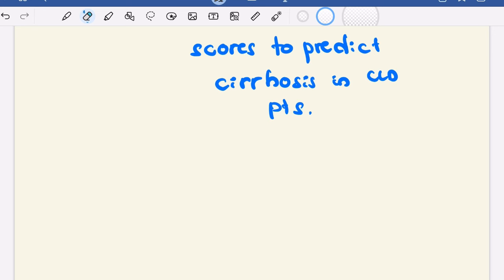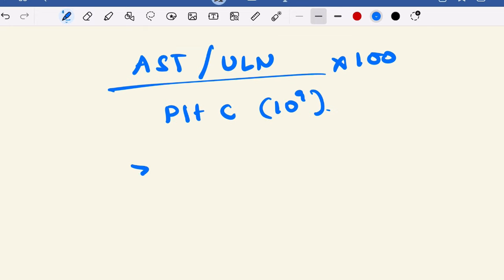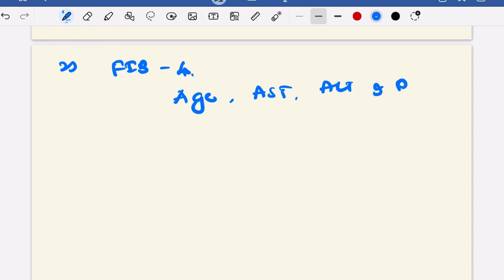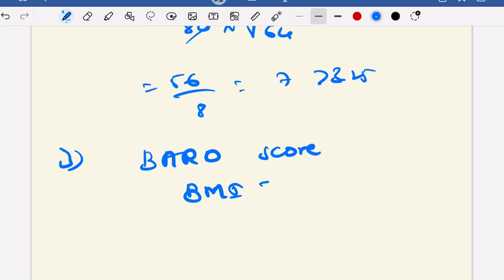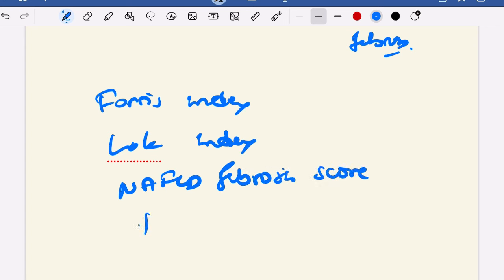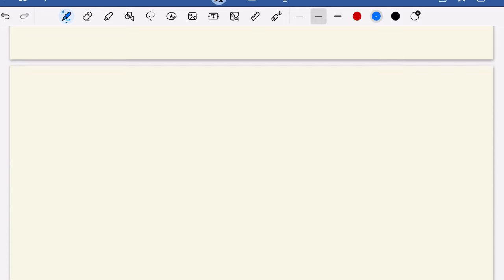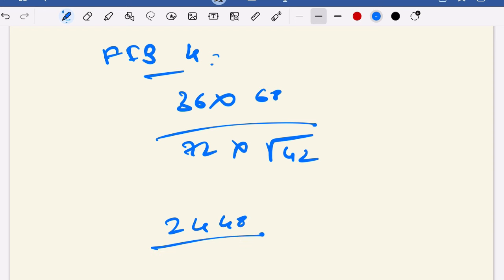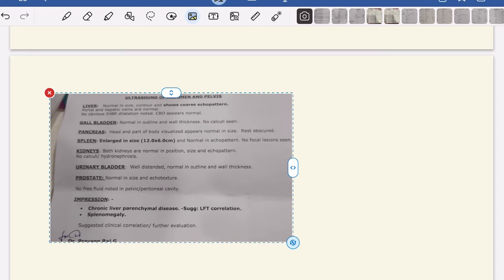Scores to predict cirrhosis in a patient with chronic liver disease